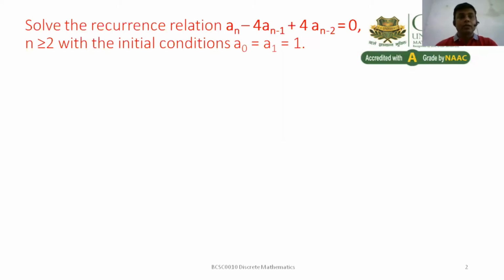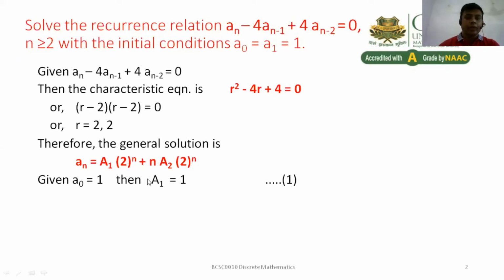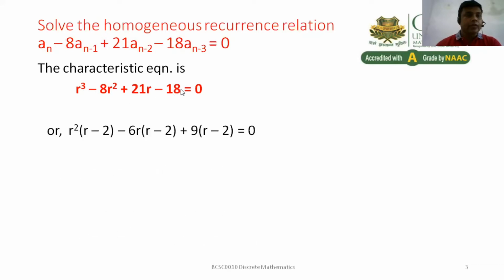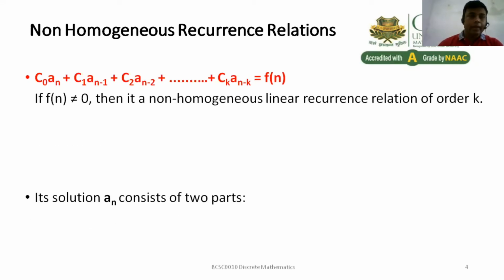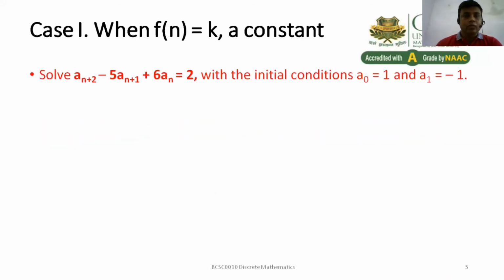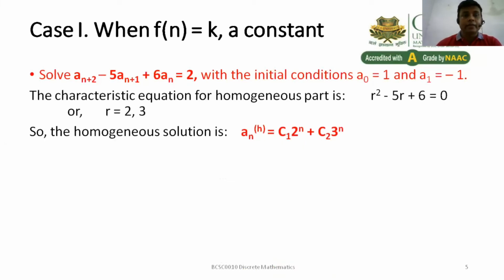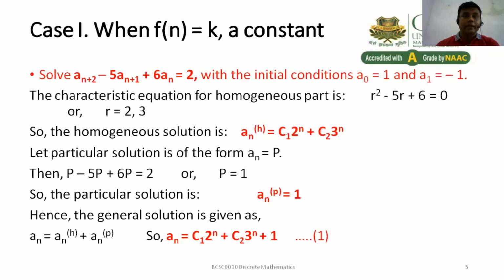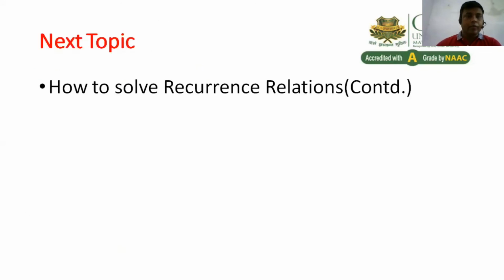Recurrence Relations Lecture-3